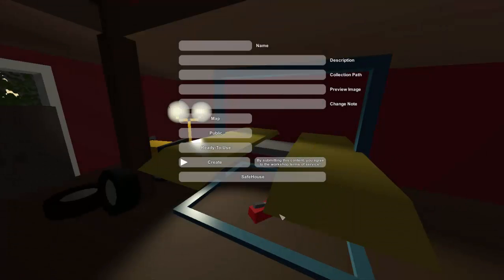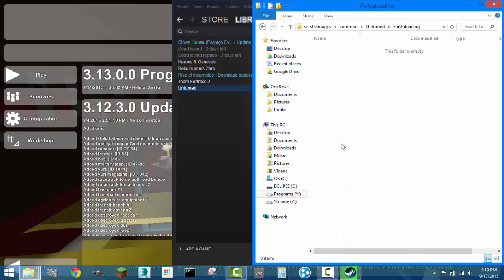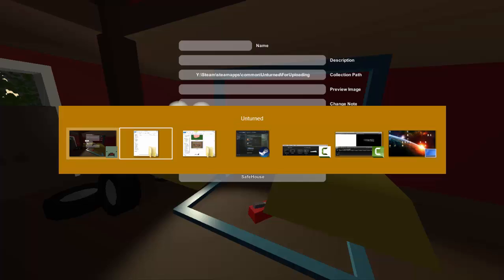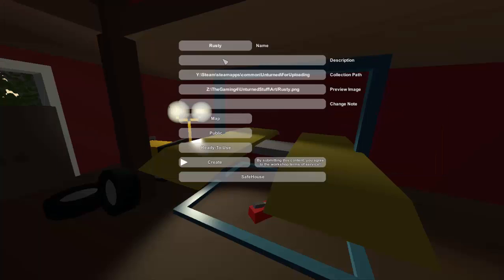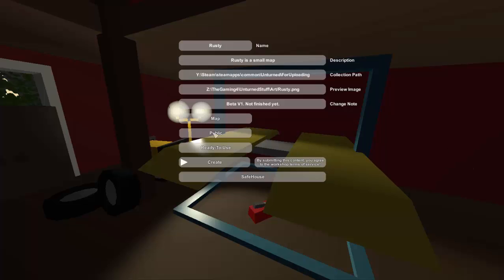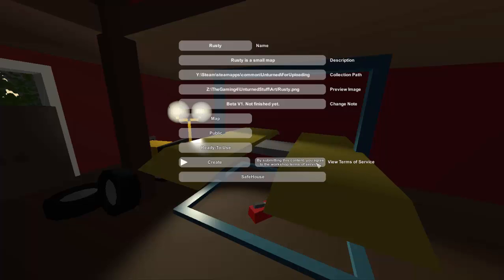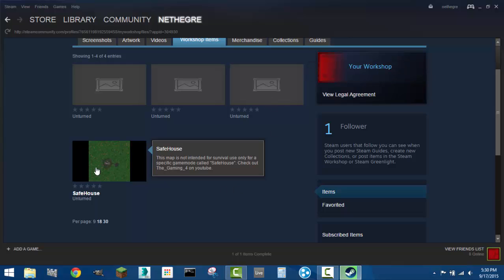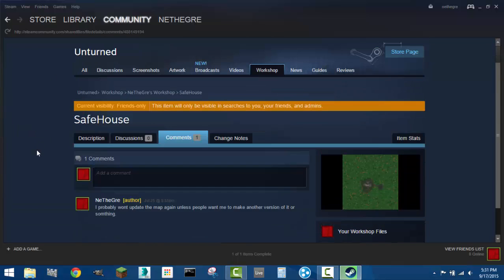Unturned Map Editor: How To Upload Your Map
This video shows you how to upload your finished/unfinished map to the steam workshop.

Note: You must be following the Unturned Workshop to upload your map.